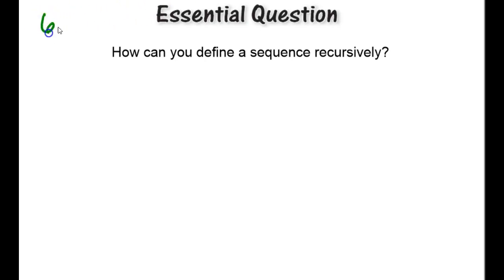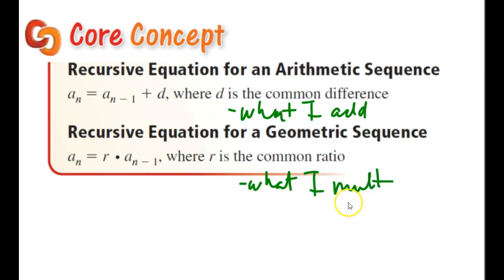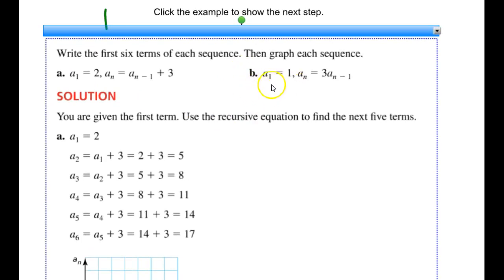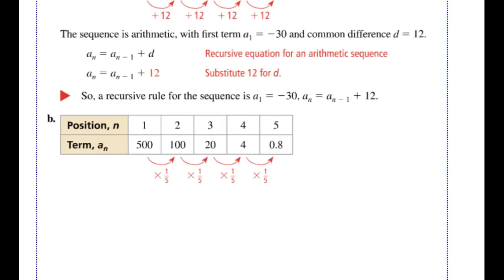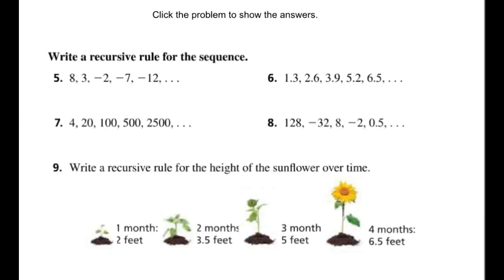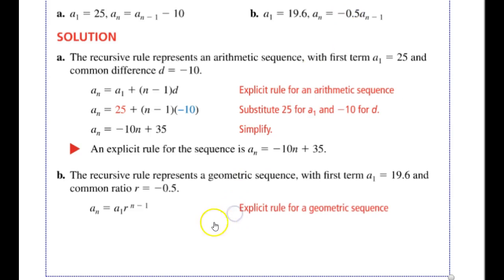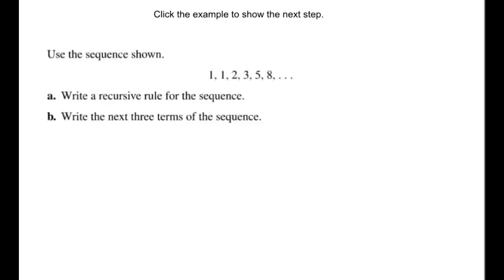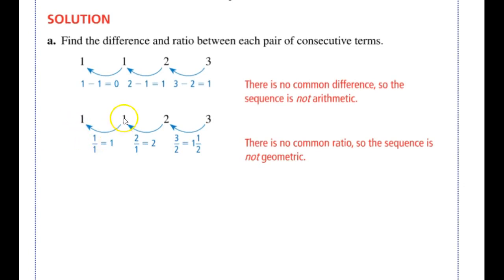Algebra 1 6 7